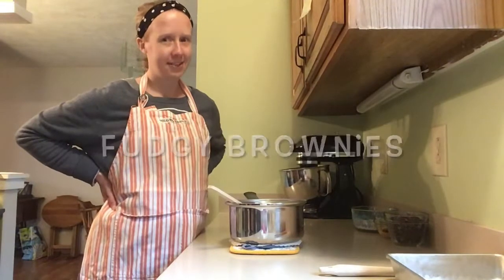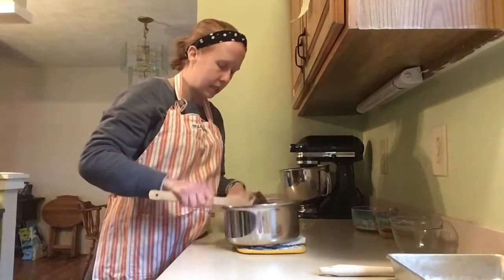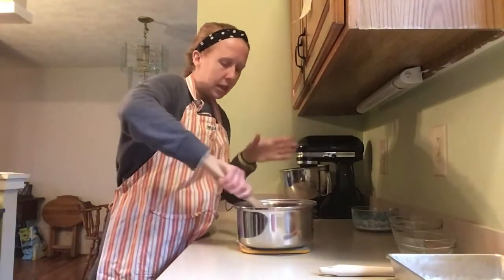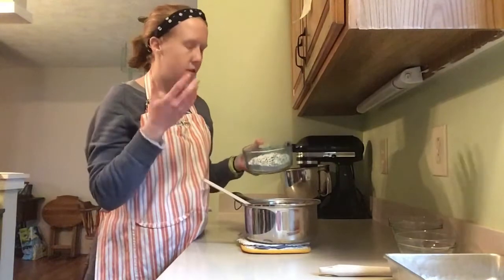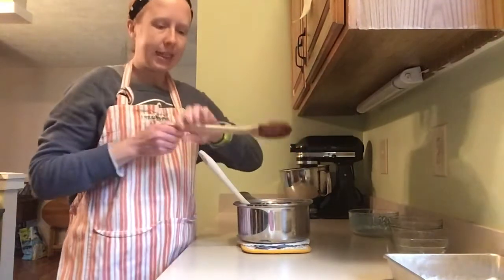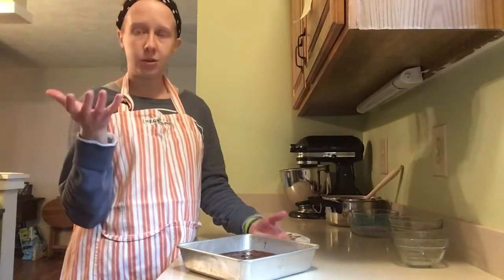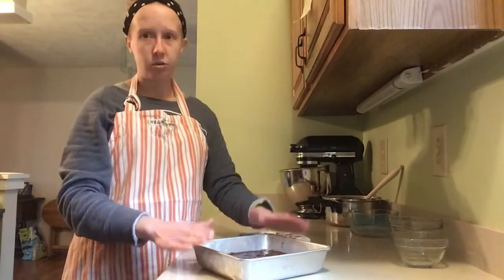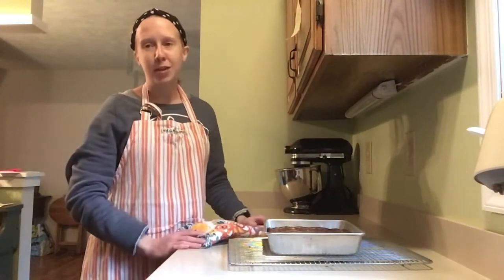Good to Know with Mrs. Z- Fudgy Brownies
Fudgy Brownies
½ cup white sugar
2 tablespoons butter
2 tablespoons water
1 ½ cups semisweet chocolate chips
2 eggs
½ teaspoon vanilla extract
⅔ cup all-purpose flour
¼ teaspoon baking soda
½ teaspoon salt

1.) Preheat the oven to 325 degrees F (165 degrees C). Grease an 8x8 inch square pan.
2.) In a medium saucepan, combine the sugar, butter and water. Cook over medium heat until boiling. Remove from heat and stir in chocolate chips until melted and smooth. Mix in the eggs and vanilla.
3.) Combine the flour, baking soda and salt; stir into the chocolate mixture. Spread evenly into the prepared pan.
4.) Bake for 25 to 30 minutes in the preheated oven, until brownies set up. Do not overbake! Cool in pan and cut into squares.